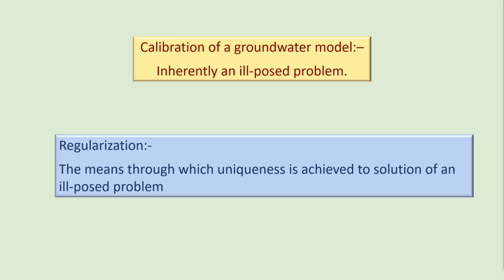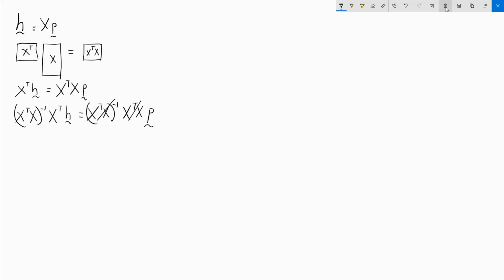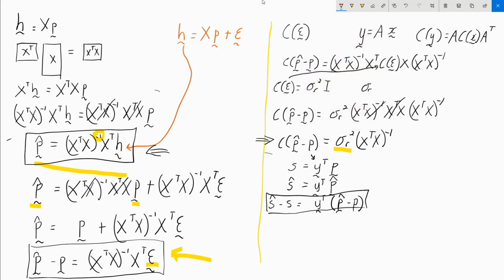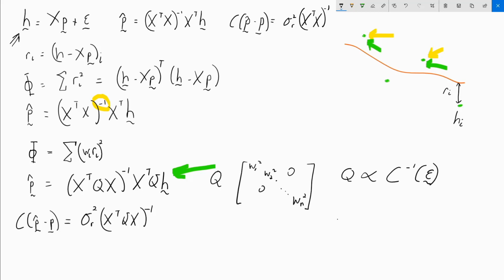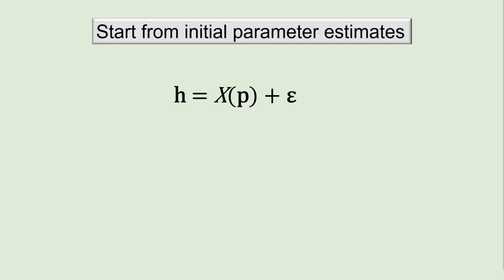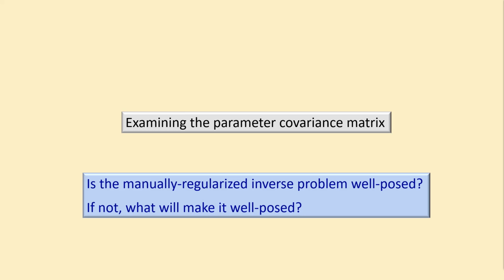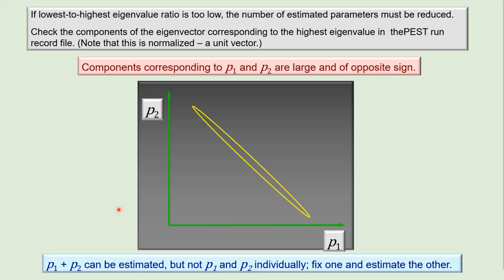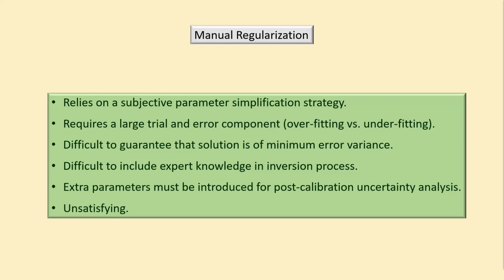GMDSI - J. Doherty - Well-Posed Inverse Problems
This video shows how parameters can be estimated when model calibration constitutes a well-posed inverse problem. Unfortunately, in groundwater modelling, well-posedness does not occur unless preceded by manual regularization. This is not recommended practice, for reasons discussed in the video. Nevertheless, the discussion provides a solid foundation for other videos in this series which focus on solution of ill-posed inverse problems. Of particular interest is the discussion on how to extend linear inverse theory to calibration of nonlinear models.
Production of these videos was funded by GMDSI (Groundwater Modelling Decision Support Initiative)